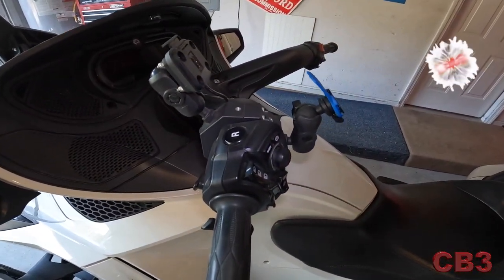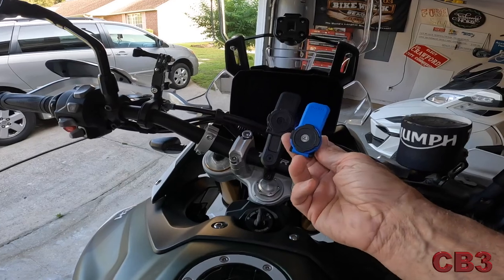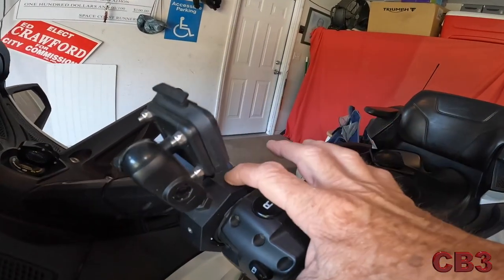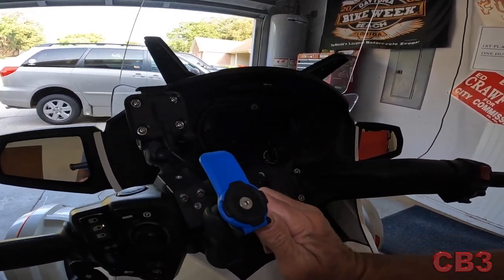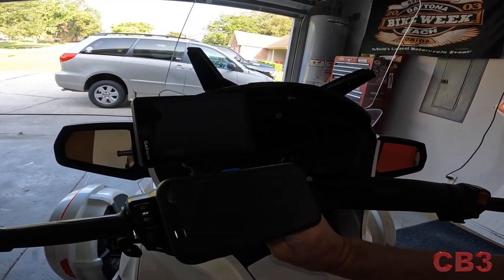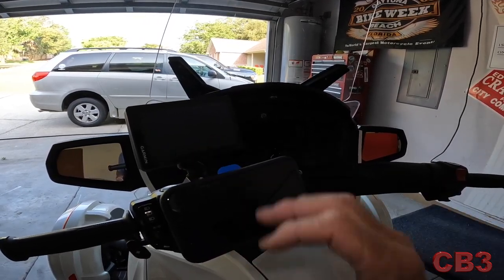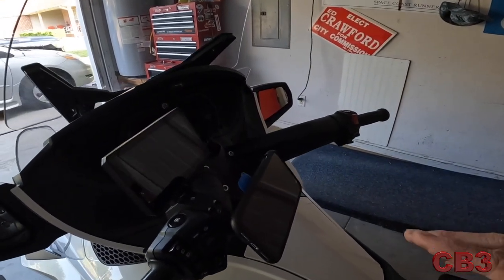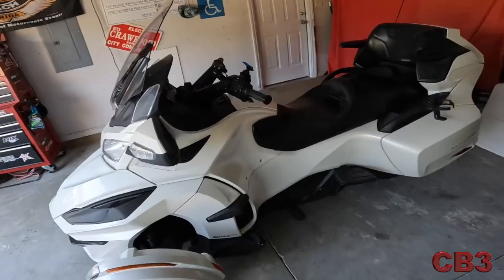Spyder/Motorcycle PHONE MOUNTING SOLUTION!!! How I MOUNT MY PHIONE!!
Coach Bob's Jacket Description:

Mens Mesh Jacket CE

The Can-Am Mesh Jacket is a fully breathable, true to size, high quality polyester 2 season jacket designed for maximum comfort on those hot days.
Heavy snaps on the collar and sleeves provide security, while still maximizing ease of access and adjustment. YKK zippers allow ease of entry into the two external hand pockets as well as a large internal pocket. Two large snap closure chest pockets give you plenty of room for the additional storage that's always needed while touring. Elbows and shoulders are protected by the supplied light weight CE 1 armor (elbow/shoulder armor is removable/replaceable). A slot is sewn into the back of the jacket for the addition of spine protection (back armor not included).

Specifications
• True to Size
• 100% Breathable Mesh Polyester
• Durable YKK Zippers
• 2 Exterior Flap pockets (Snap Closure)
• 2 Exterior Hand Pockets (Zipper Closure)
• 1 Interior Pocket (Zipper Closure)
• Adiustable Snap Cuffs
• Snap Collar
• Reflective Details
• Removable/Replaceable CE level 1 Armor in Shoulders and Elbows
• Compartment for Spine Protection (Armor not included)

We hope to see you on the road..

Coach Bob’s Current Motorcycles:
2015 Triumph Speed Triple
2019 CanAm Spyder RT
2019 Suzuki SV650X
2022 Triumph Tiger 900 Rally Pro

Coach Bob’s Gear:

Helmets:
Arai XD-4
AGV K3

Seat Cushion
Butt Buffer
Lamonster Magic Mirrors

Audio/Video Equipment
GoPro Hero7/9/10 Black
Purple Panda in helmet Microphone
AKG 214 Microphone for Office Chats